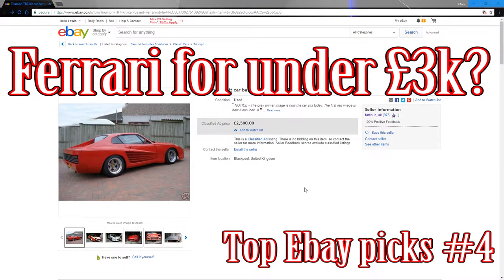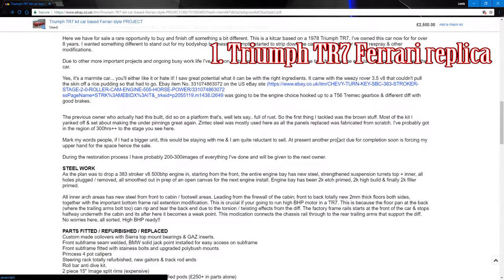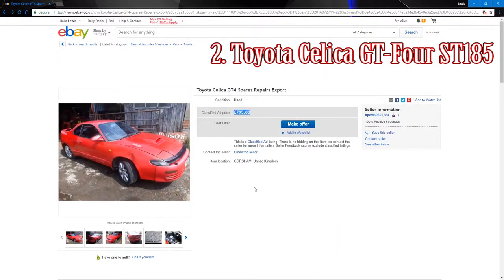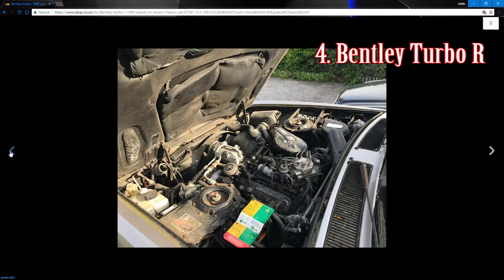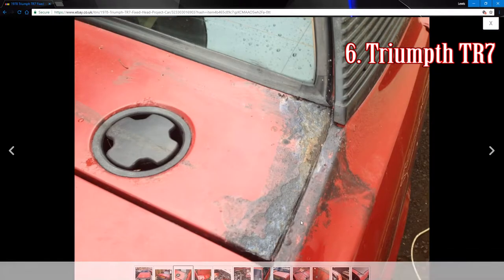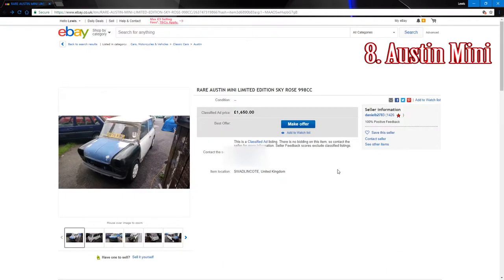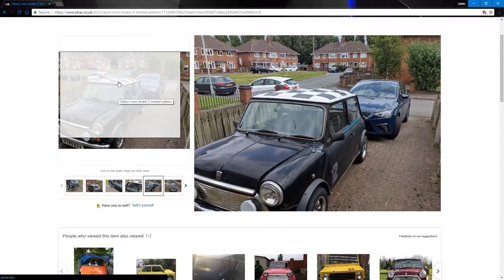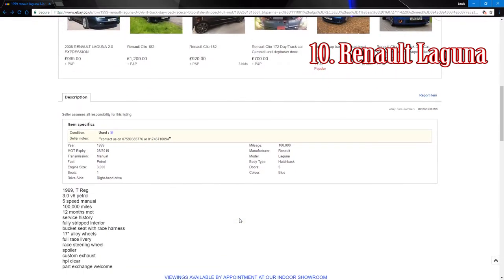Top Ebay car picks #4 - Ferrari replica which of these to invest in and which to avoid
On this weeks Top ebay picks we look at a Ferrari TR7, a undervalued BMW? And a Japanese AWD legend that's 50/50 to avoid/buy

June 2018 week 24

Just a few notes:
- The format will change a bit next week to make the video short but also to look back at the finishing prices of cars where possible.
- I mention the Mini window should be siliconed in and have just remembed (whilst uploading) that they were not this kind of fit.